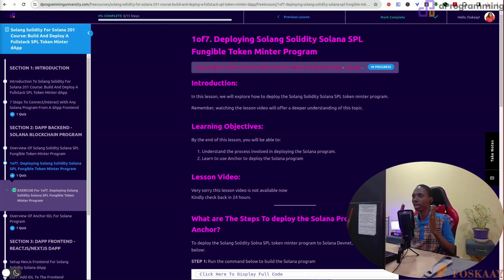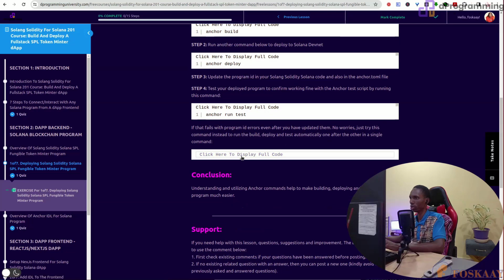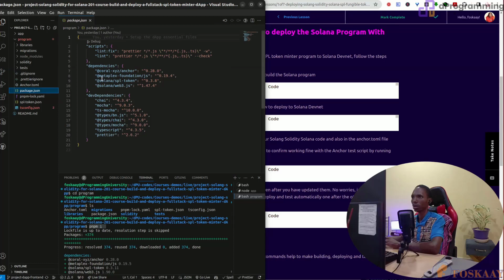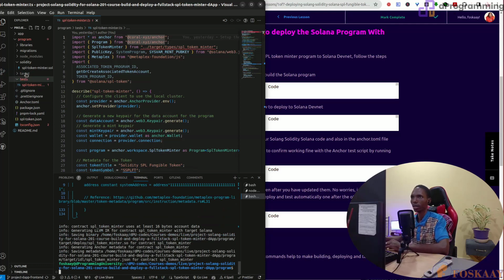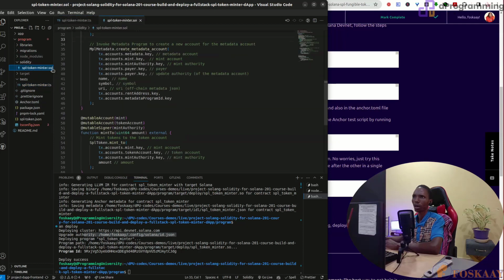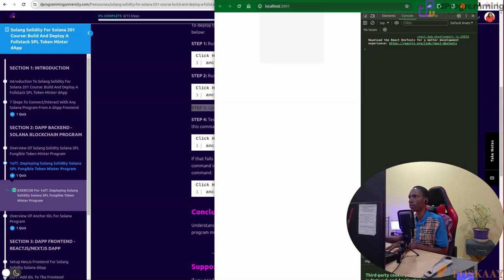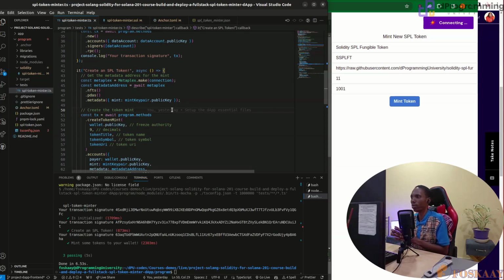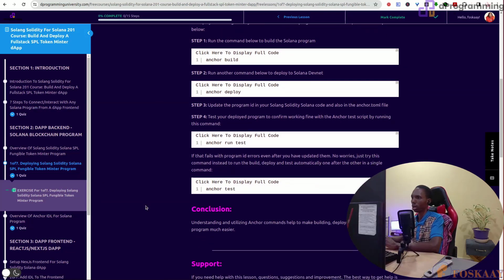How To Deploy Solang Solidity Solana SPL Token Minter - Solang Solidity For Solana 201 Course Ep4